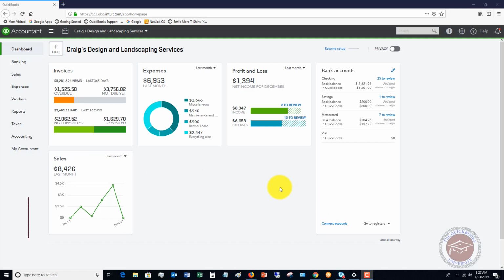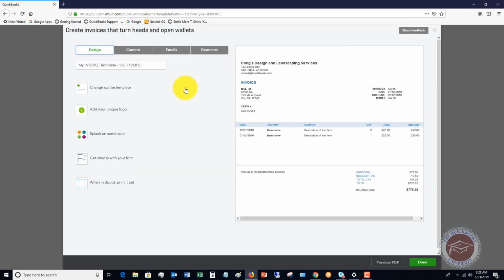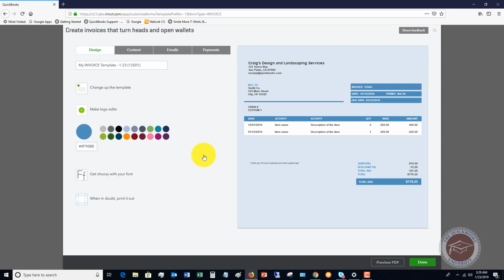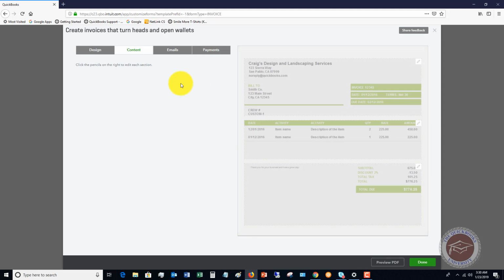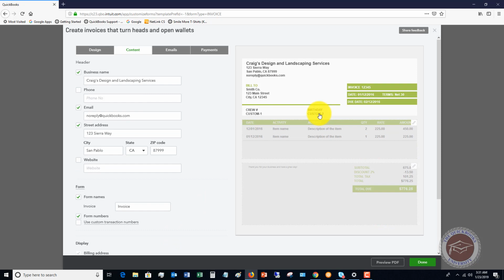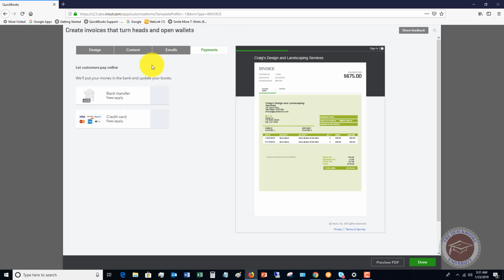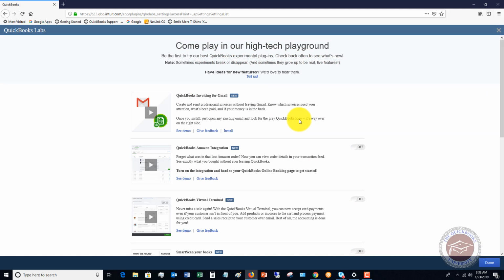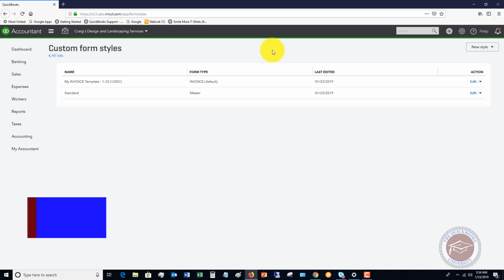Quickbooks Online Tutorial for Beginners 2019 - How to Customize Forms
- In this Quickbooks Online tutorial for beginners 2019 I walk through how you can customize your form styles in Quickbooks Online.

It's amazing what adding a little life to your forms can do with your customers, and this video walks you through the basics of making changes to your forms so you can reflect your own unique style.

I also briefly talk about the Quickbooks Labs and how to turn on a little known feature where you can import your own styles.

Discover all Quickbooks Online can do by getting additional free videos that reveal the most common mistakes Quickbooks Online users make by visiting